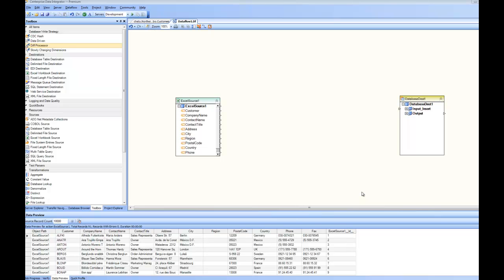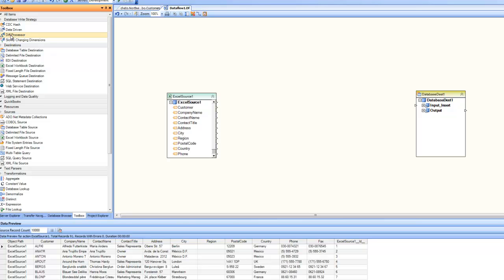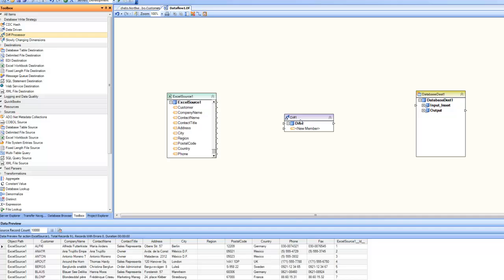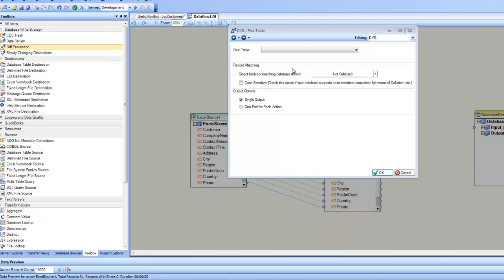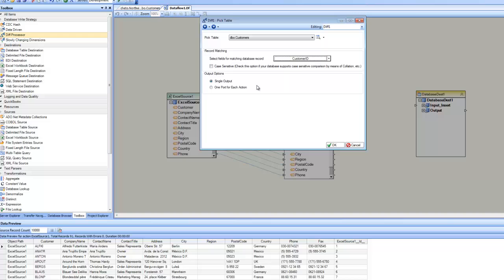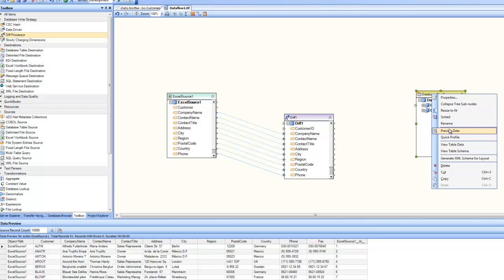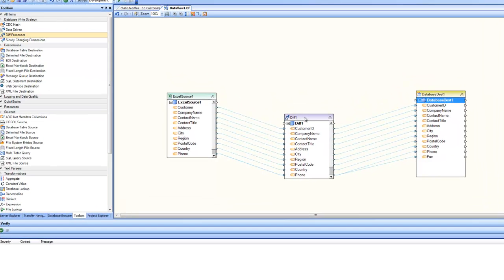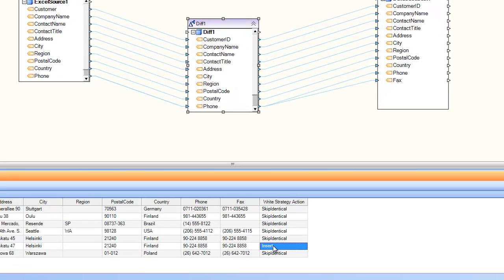Diff Processor Database Write Strategy in Centerprise Data Integrator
Diff data processor help.